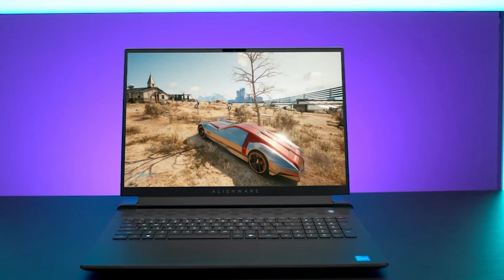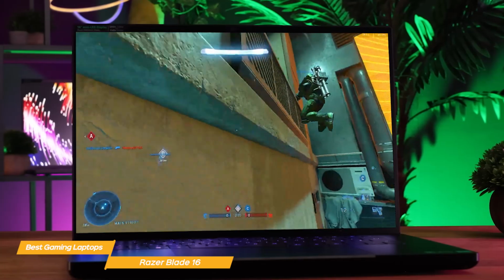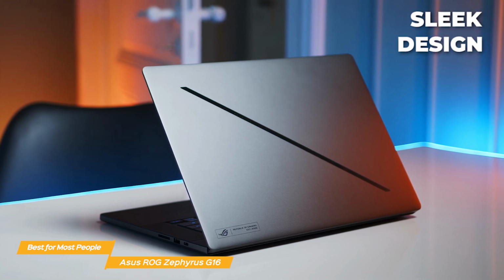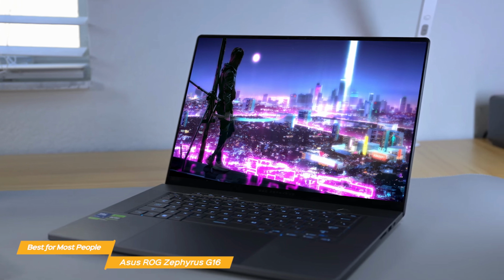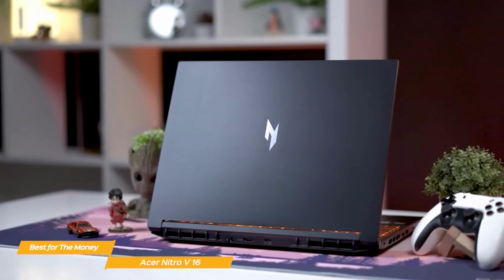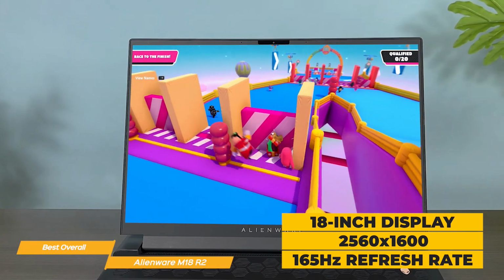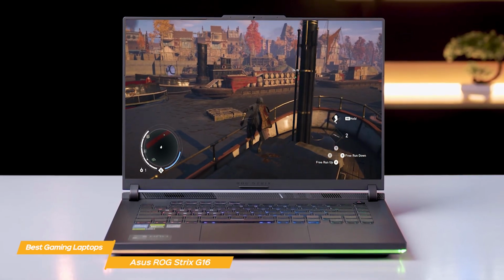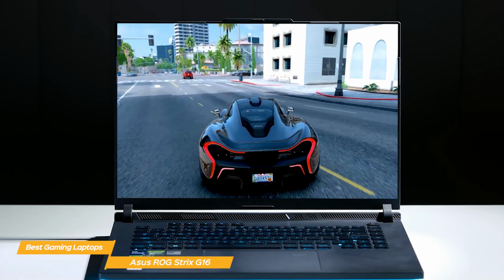Best Gaming Laptops 2026: Why 2025's Top Picks Are the Smarter Buy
Picking a gaming laptop now comes down to one tension: keeping it cool while squeezing out maximum frame rates. Whether you want an 18-inch desktop replacement or something slim enough for class and gaming, these five represent the best engineering of the past year — and they're finally widely available with better software tuning and friendlier prices.

Chapters:
0:00 - The 2025 Gaming Laptop Era: AI Power vs. Raw Frames
0:43 - The Premium Standard: Razer Blade 16 (RTX 50-Series + OLED)
3:05 - Ultra-Thin Performance: Asus ROG Zephyrus G16 "Stealth" Review
5:32 - The 2025 Value King: Testing the Acer Nitro V 16
8:03 - The 18-Inch Titan: Alienware M18 R2 Desktop Replacement
10:02 - The All-Rounder: Asus ROG Strix G16 (2025 Nebula Display)
12:20 - Final Verdict: Is 2025 Hardware Still Worth It in 2026?

The Alienware M18 R2 is a genuine powerhouse — an 18-inch display for enthusiasts who want maximum screen real estate and zero thermal compromises.
🔗 Check Pricing

The Razer Blade 16 sets the bar for premium build, with a stunning 240Hz OLED tucked into a sleek, CNC-milled aluminum chassis that looks right anywhere.
🔗 Check Pricing

The Asus ROG Zephyrus G16 is the portability champ — surprisingly thin and light without giving up the specs demanding modern titles need.
🔗 Check Pricing

The Asus ROG Strix G16 hits the enthusiast sweet spot, with excellent cooling and high refresh rates in a durable design built for consistent in-game performance.
🔗 Check Pricing

The Acer Nitro V 16 stays the budget king, proving you can get reliable frame rates and a solid build without paying for high-end branding.
🔗 Check Pricing

Hunting for a portable machine for work and school, or a permanent desktop replacement for the home office?
All thoughts and opinions expressed in this video are unique to Top Tech Now.